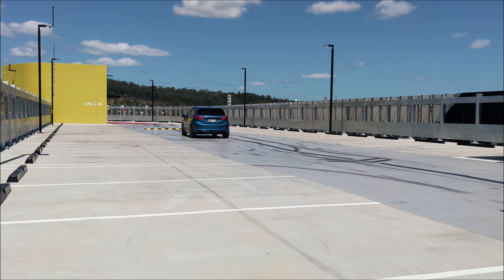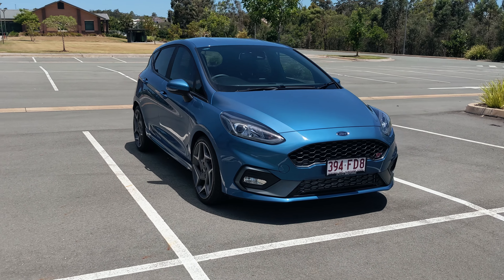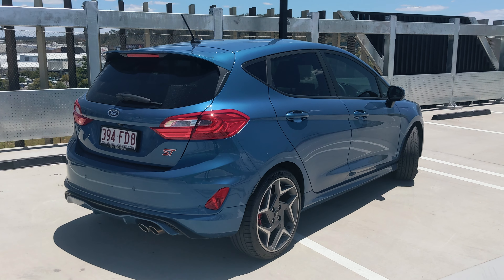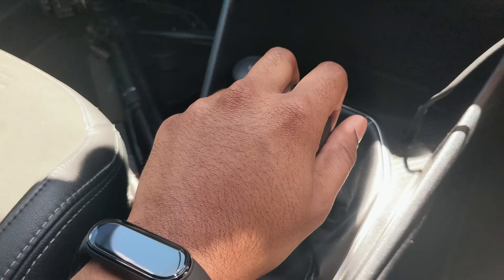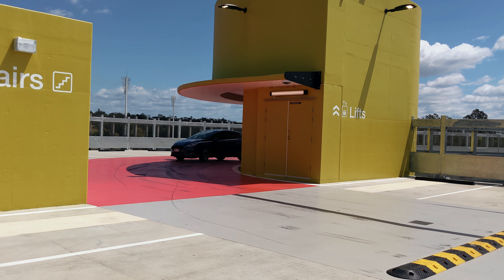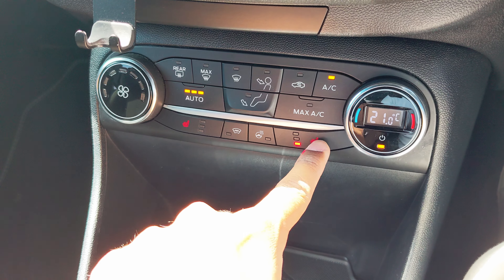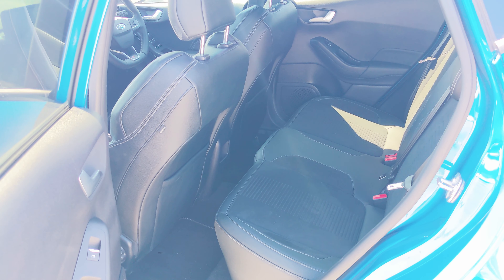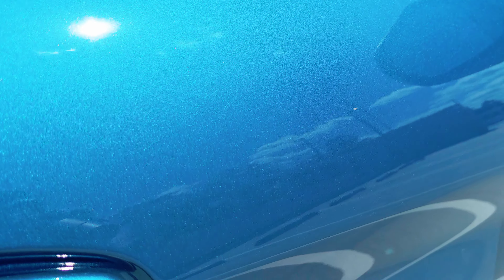2020 Fiesta ST Mk8 - Introducing the Daily Driver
Quick video of my new Daily Driver.

Timestamps:

0:00 Intro
0:31 Why did I buy a Fiesta ST
1:36 The LOOKS
2:29 Exhaust goodness
2:44 Performance specs
3:05 Intake noises
3:47 Handling
4:11 Interior
4:59 Infotainment
5:31 Storage
6:07 Plans for the FiST